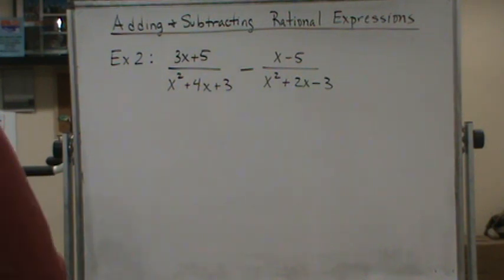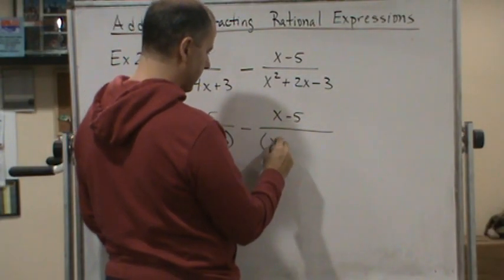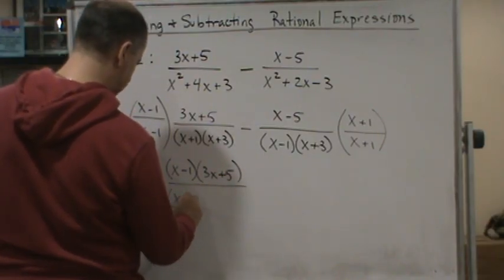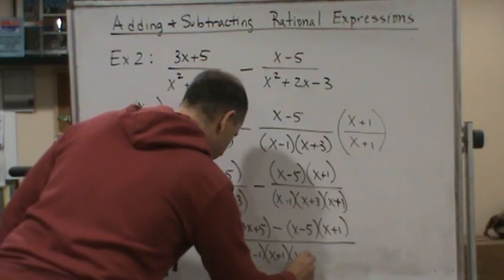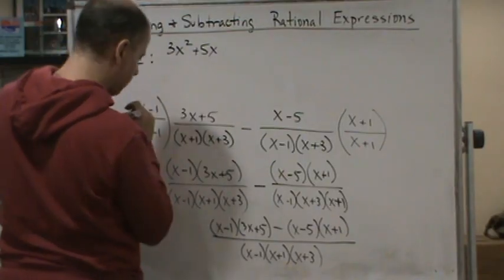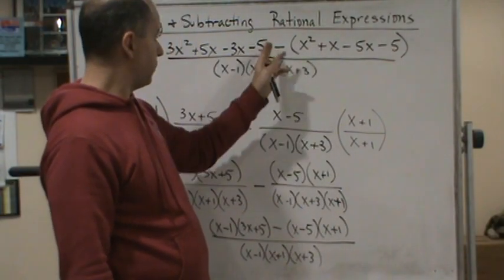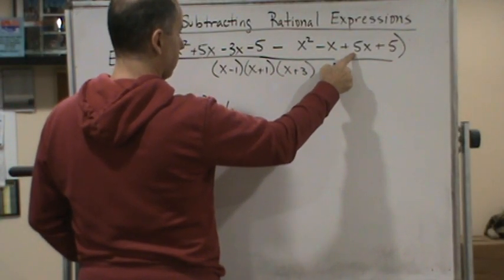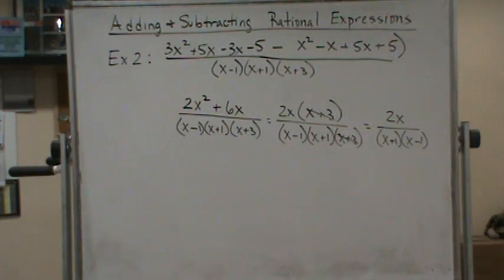MTH122 College Algebra R6 Rational Exp and More Operations on Radicals Add and Sub Rat Exp Ex2